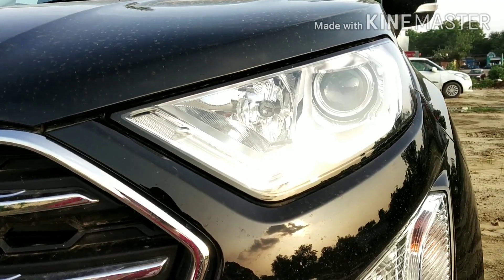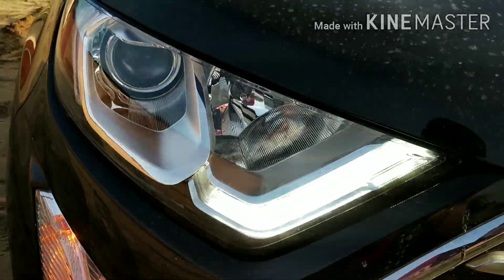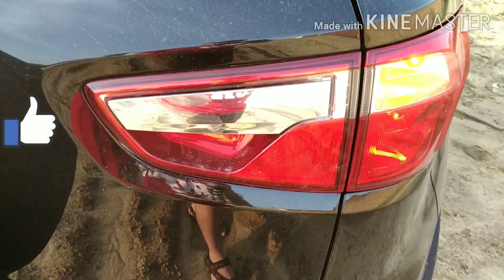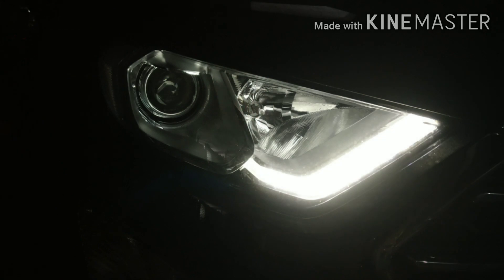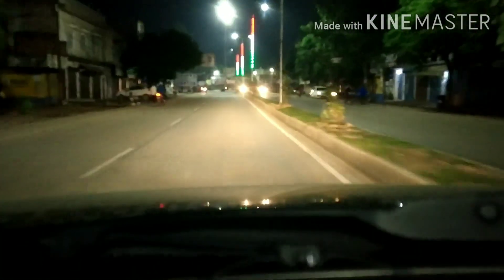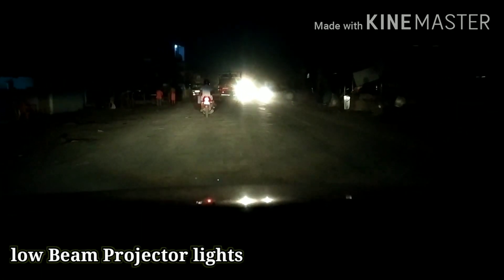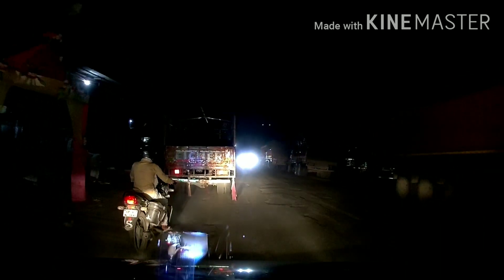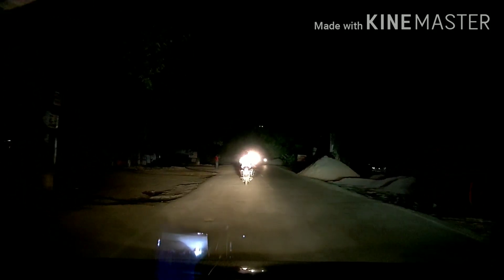Ford EcoSport titanium headlamps detailed review | lights response @ night | Mantastic Vlogs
for night driving video along with song 🎶

Detailed review of my EcoSport titanium headlights @ night.

My Gears :-
Camera - Smartphone hai na
Gorilla pod
Car Mount
Monopod Holder Clip

I hope you guys will love it. ❤️

Skoda Type Horn
mi Basic Car charger
mi USB Cable - 120cm
mi Type C cable
mi two in one usb + type C cable
Boat type C premium braided cable
3.5mm Aux Cable
Microfiber cloth

to never ever miss any of my Mantastic updates.

“Copyright   @MantasticVlogs     . Any reproduction or illegal distribution of the content in any form will result in immediate action against the person concerned.”